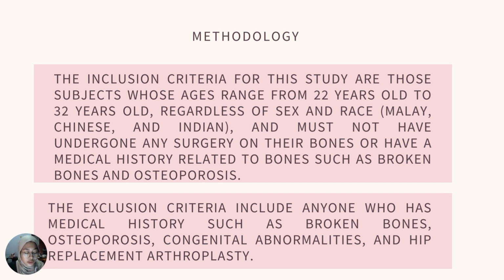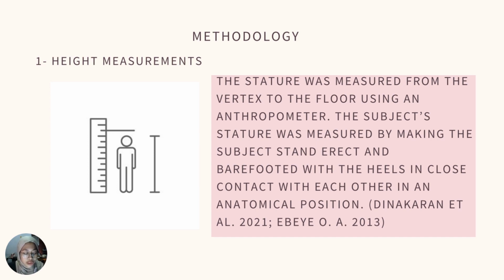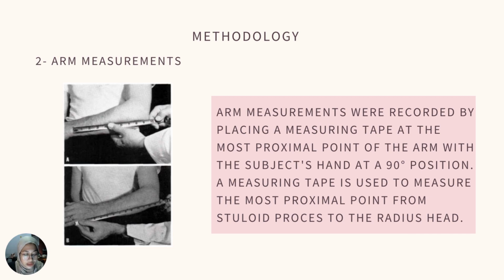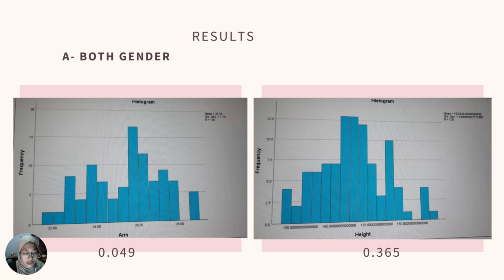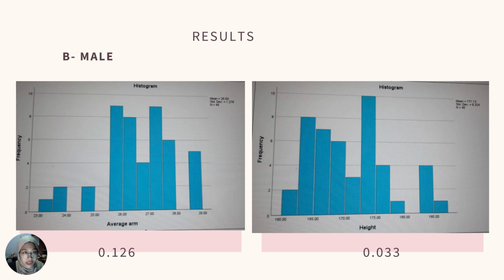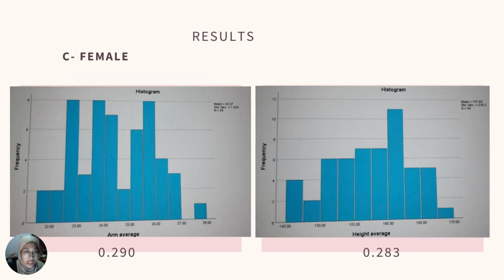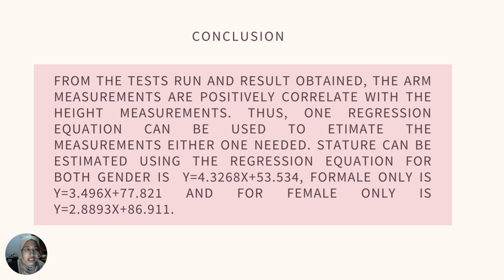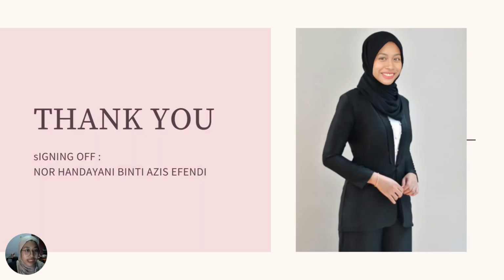A174195 STATURE ESTIMATION BASED ON ARM MEASUREMENTS IN UKM BANGI COMMUNITY